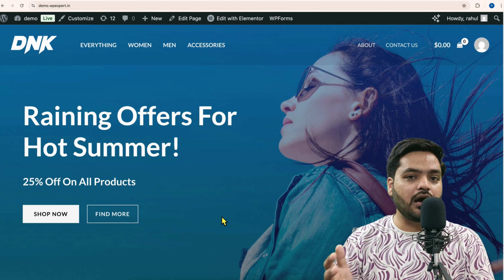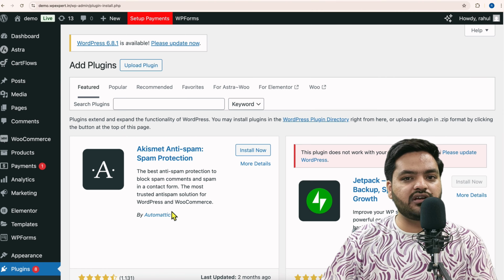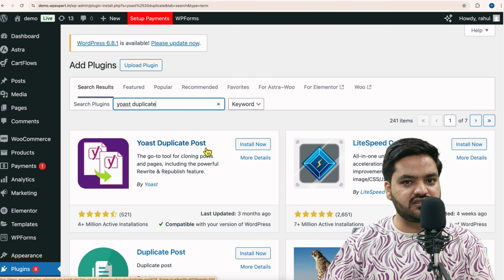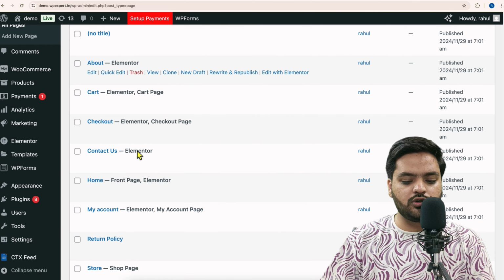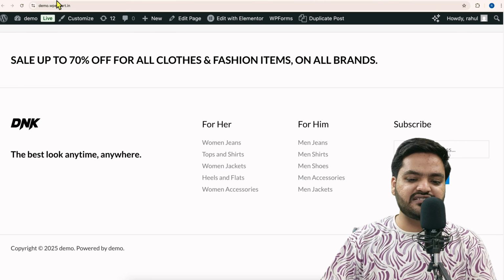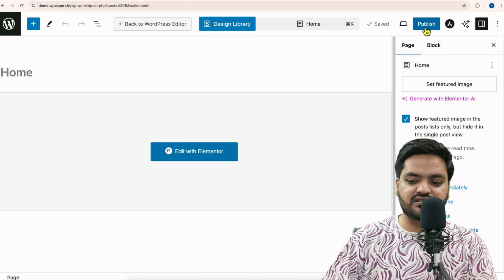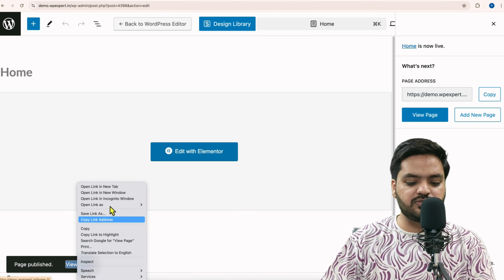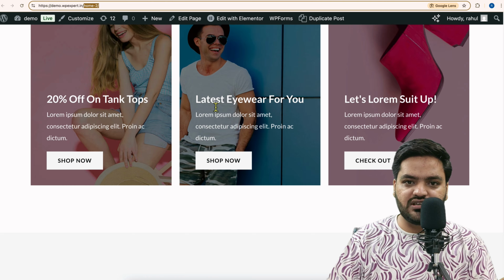WordPress Duplicate Post: The FASTEST Way to Clone Pages/Posts (Yoast Duplicate)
Tired of rebuilding WordPress pages from scratch? Learn the simplest method for a WordPress duplicate post or page clone using the powerful and free Yoast Duplicate Post plugin!

In this comprehensive, beginner-friendly tutorial, you'll discover exactly how to clone a page in WordPress in just a few clicks, saving you hours of design and setup time. Whether you need to quickly replicate a landing page, a product description, or a blog post layout, the Yoast Duplicate Post plugin (formerly just Duplicate Post) is the essential tool for any WordPress user.

We'll walk you through the entire process, starting with the installation and activation of the plugin. Then, I'll show you the three easiest methods for creating a duplicate post WordPress or page copy, including using the admin bar, the post editor, and the main pages/posts list. I'll also cover the key settings you can adjust, such as defining which user roles can duplicate content and whether to copy page templates or custom fields.

This technique is crucial for WordPress workflow optimization and is much faster than manually exporting or importing content. By the end of this video, you'll be a pro at creating a WordPress page clone for efficient website management. Don't waste time—learn this essential WordPress trick today!

🖥 Digital Marketing
🖥 Web Design and Development
🖥 Ethical Hacking
🖥  Graphic Designing
🖥 Video Editing